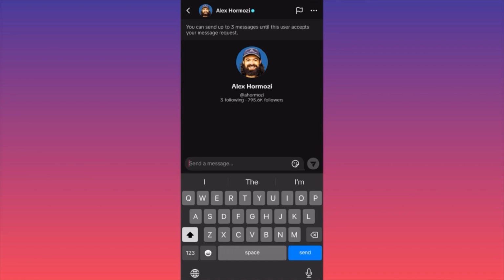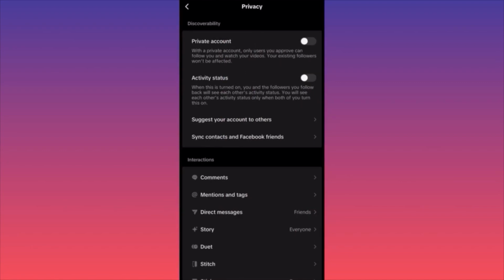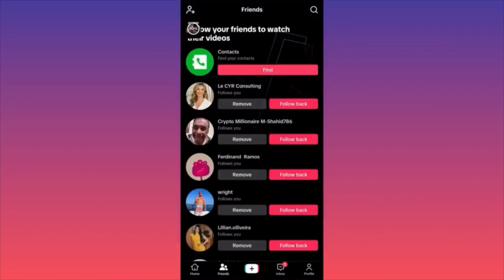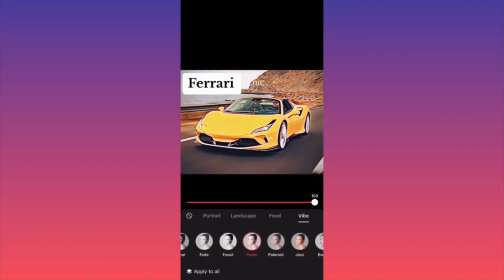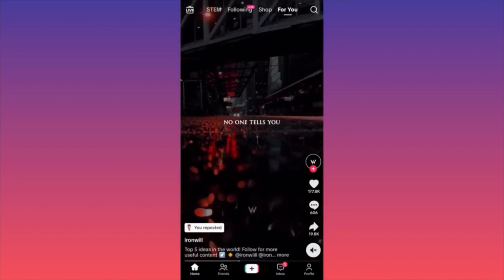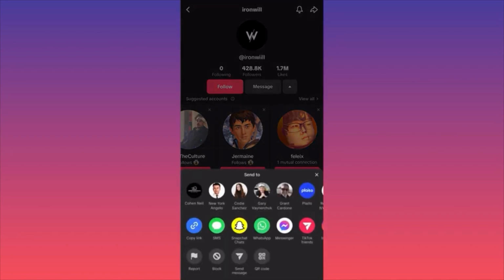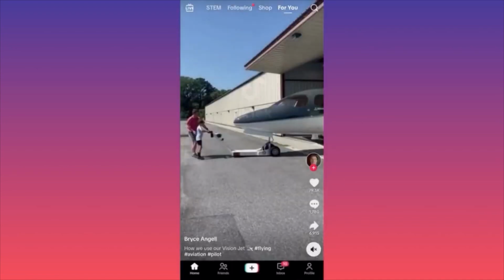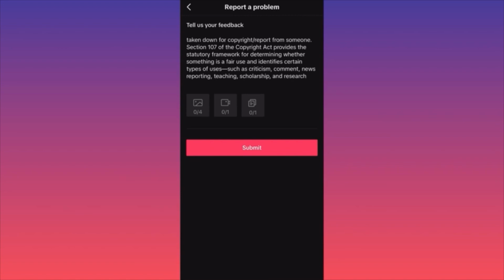How to message on TikTok in 2024 (NEW UPDATE)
In this how to message on tiktok 2024 tutorial video you will learn how to send someone message on tiktok and how to send photo message on tiktok as well as how to send photo message on tiktok and how to send message on tiktok without following on laptop. This tutorial video will guide you through the process of sending messages on TikTok in 2024. You'll learn how to send messages to someone on TikTok, including sending photo messages. The video also covers how to send messages on TikTok without following someone, specifically on a laptop. Whether you're a TikTok beginner or looking to explore advanced messaging features, this tutorial aims to provide comprehensive guidance on TikTok messaging.

📚Elon Musk's Secrets to Success:

📚Maximize Results with GPT-3: